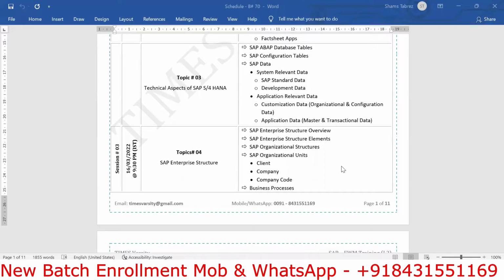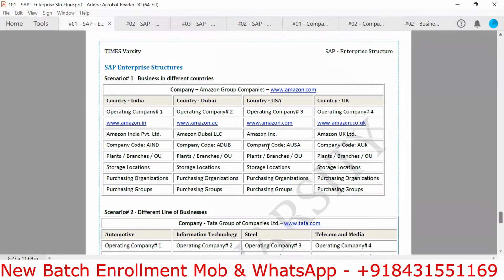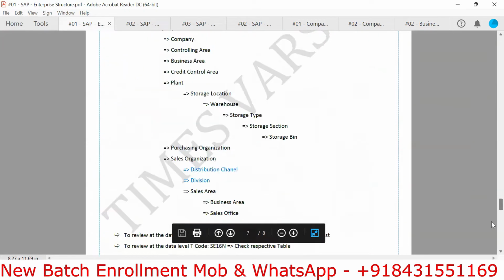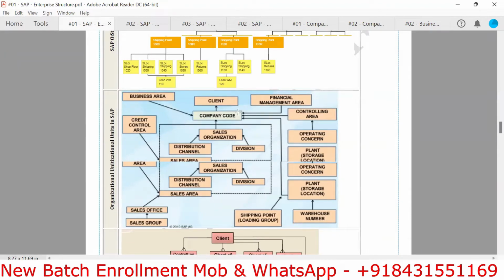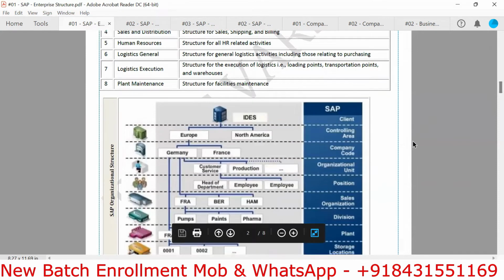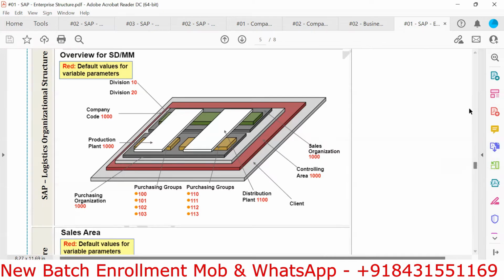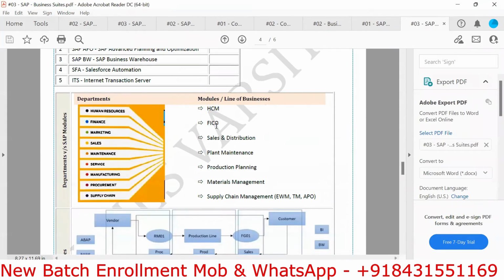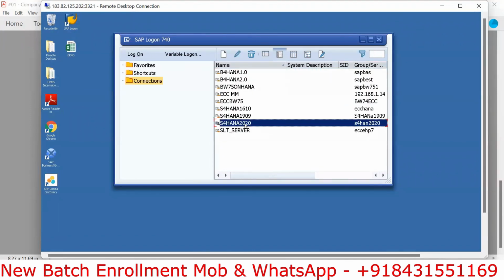SAP S4 HANA Enterprise Structure | Organization Structure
In this video, SAP S4 HANA Enterprise Structure & Organizational Structure concepts are explained.

SAP EWM Training videos on S4 HANA for beginner and advanced
SAP training and placement